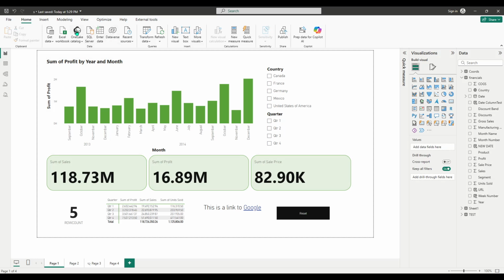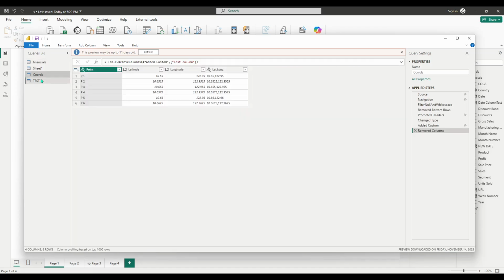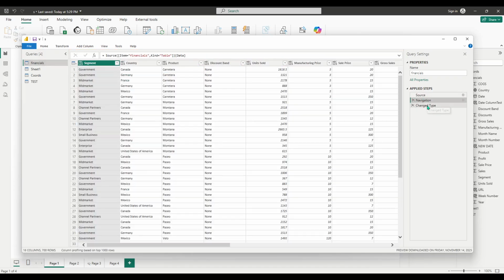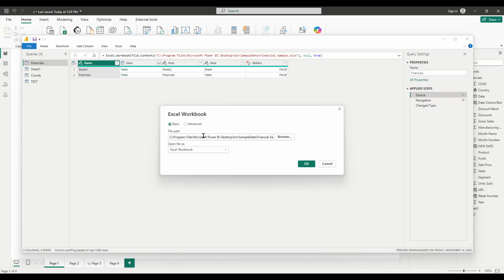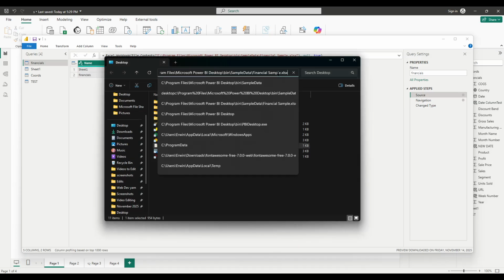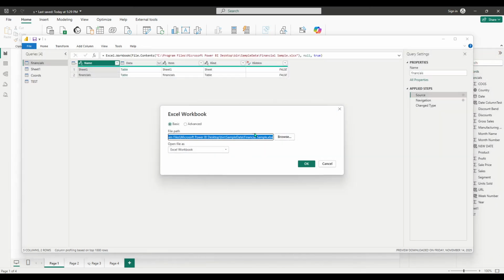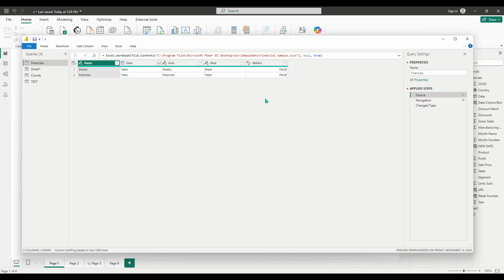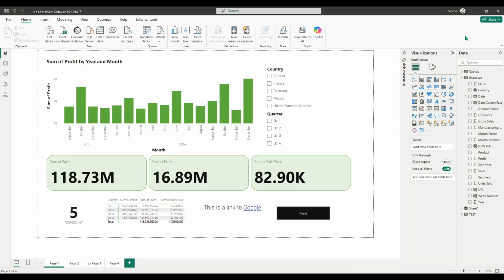How to Check Data Source Details in Power BI (2025 Step-by-Step Beginner Tutorial)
Learn how to check data source details in Power BI! In this 2025 step-by-step tutorial, I’ll show you how to view your data source settings, inspect connection details, find query origins, and manage credentials—so you always know exactly where your data is coming from. Perfect for beginners who want better control and visibility inside Power BI Desktop.